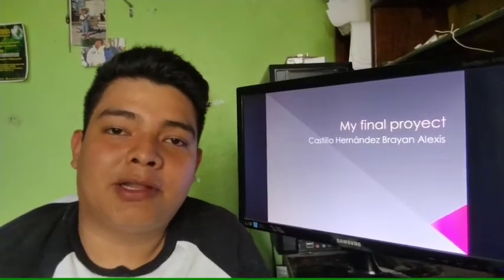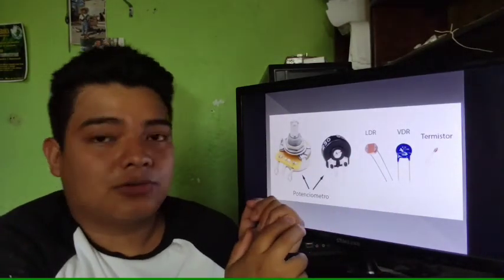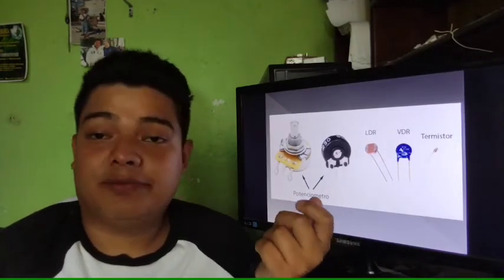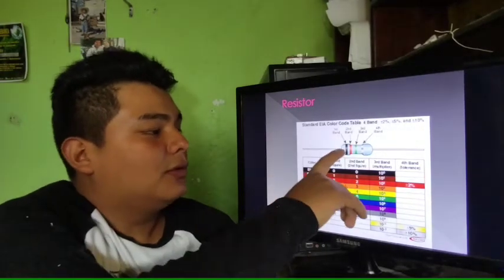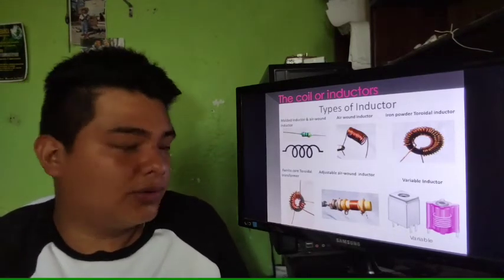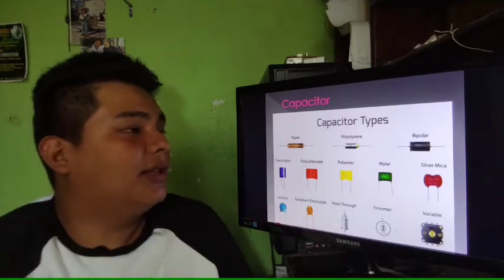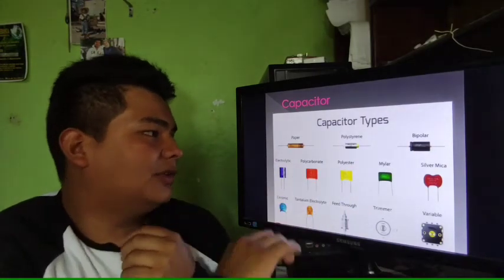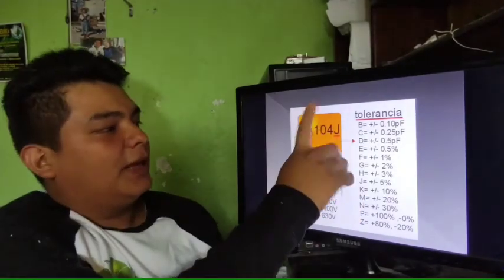My Final Proyect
Castillo Hernández Brayan Alexis
ingeniería en electrónica
curso IFA inglés B1